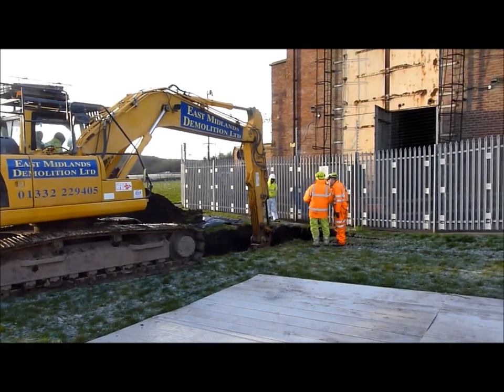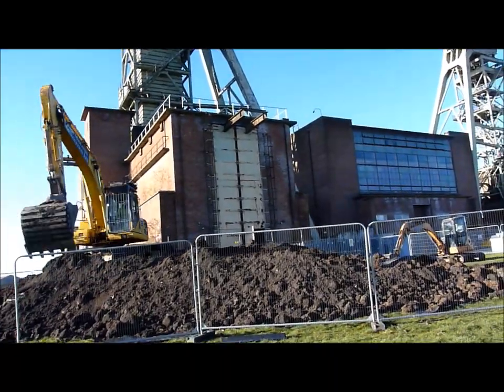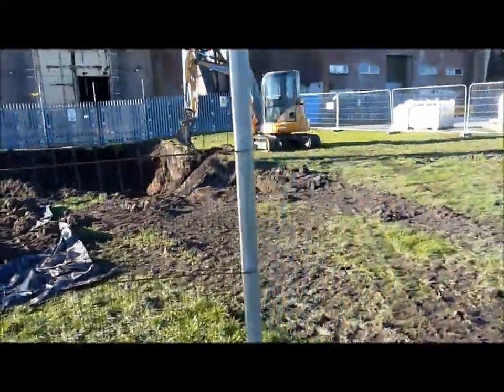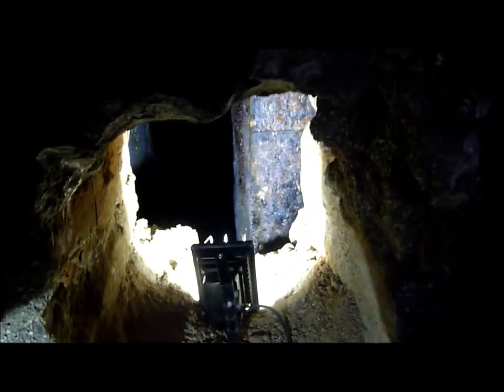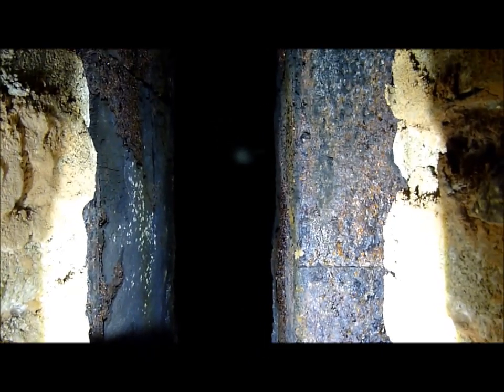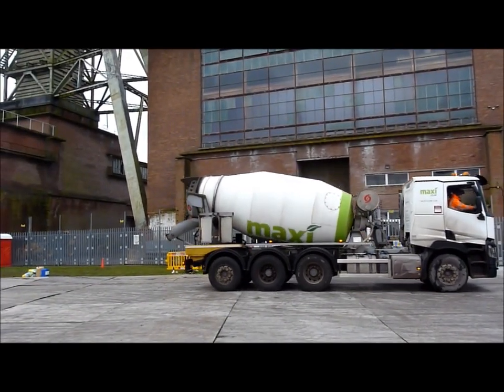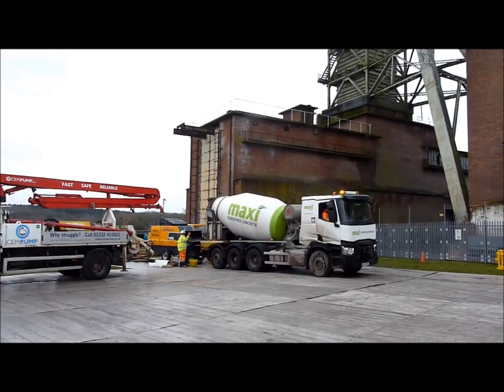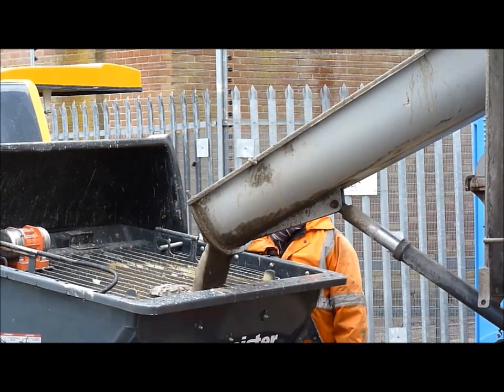Coal mine filling with 3200 tons of concrete.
100,000 tons of lime stone was used to fill the 3000 feet deep shafts and 3200 tons of concrete were used to fill the fan drift (ducting)